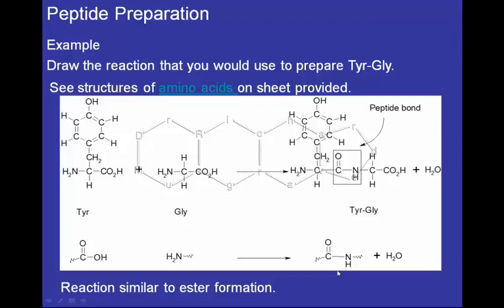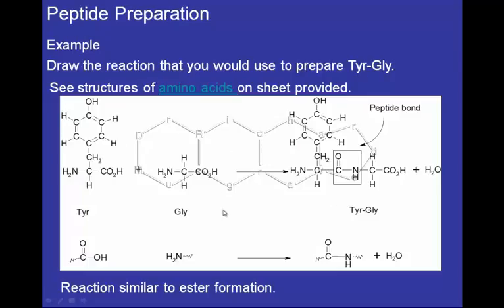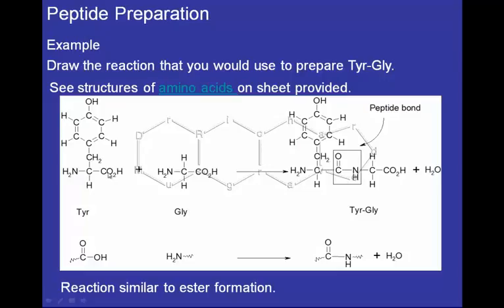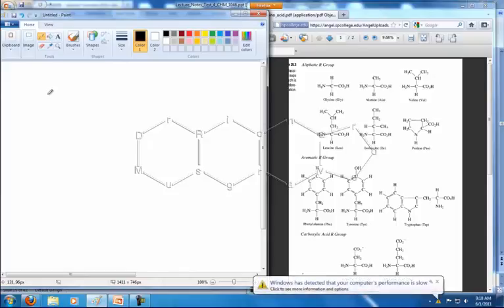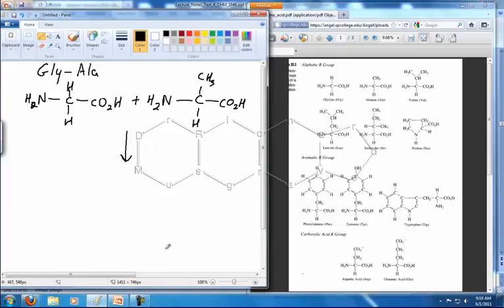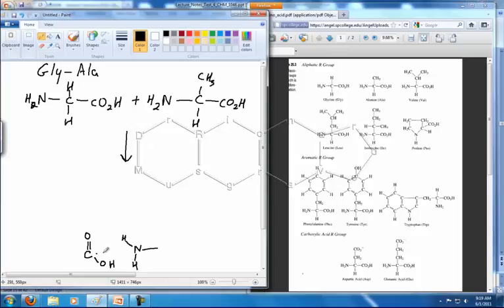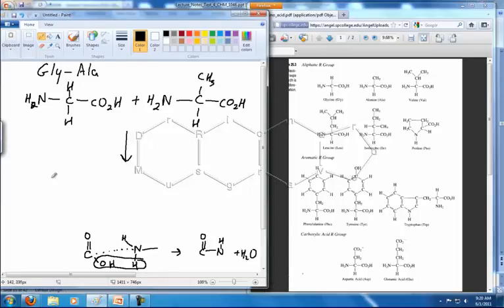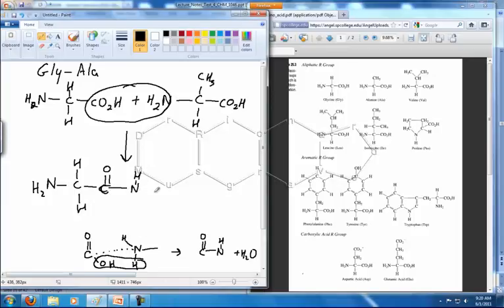Preparations of Peptides